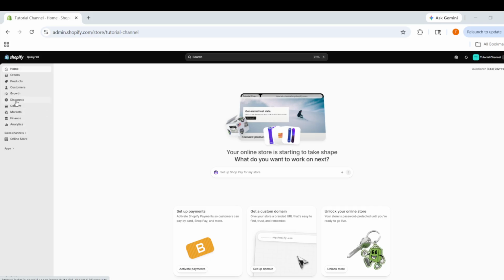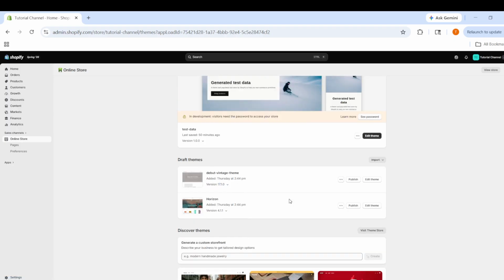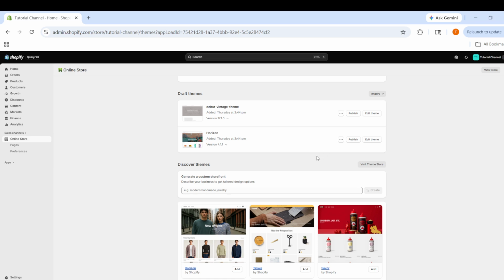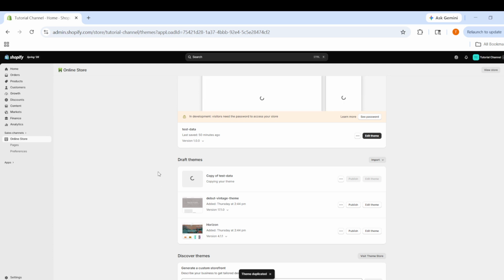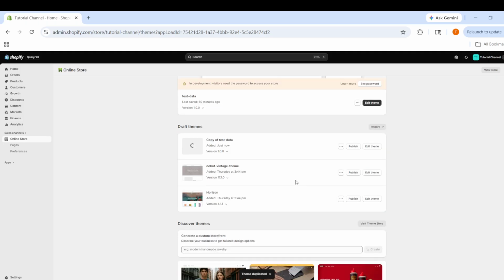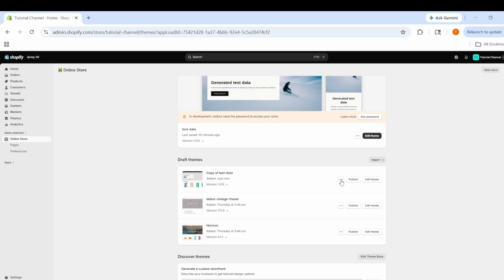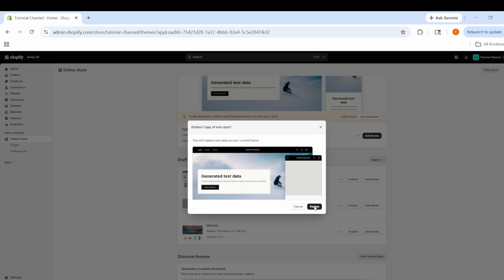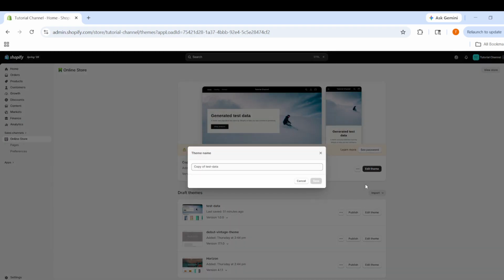How to Refresh Shopify os 2.0 Theme [2026 Step by Step]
Learn how to refresh Shopify OS 2.0 theme so your storefront looks updated and stays fast. In this guide, we walk through the key steps in Shopify to refresh your theme, including settings, templates, and sections. If you search for how to update an OS 2.0 theme, refresh theme assets, or Shopify theme versioning, this helps.